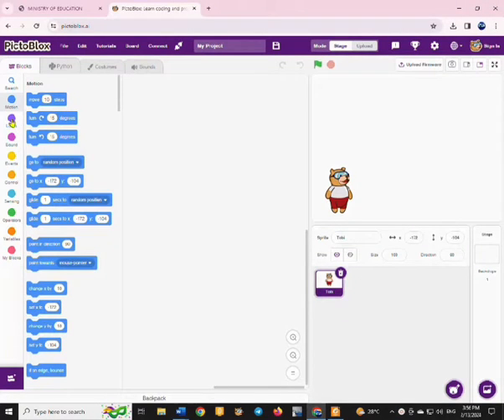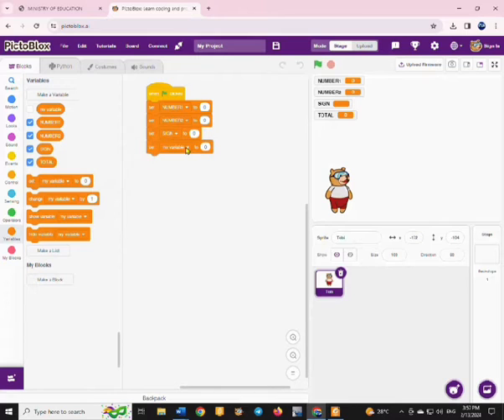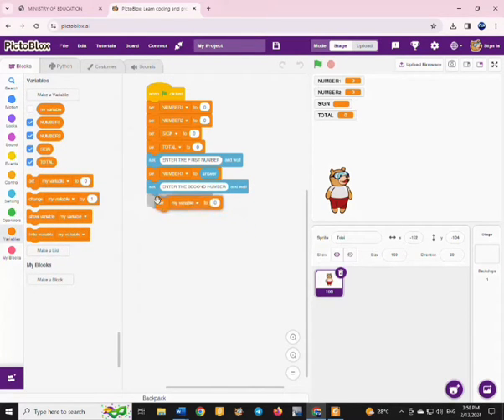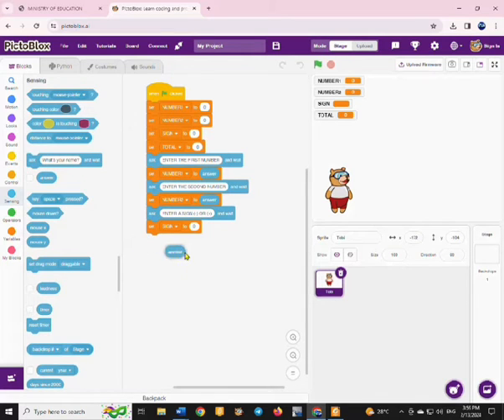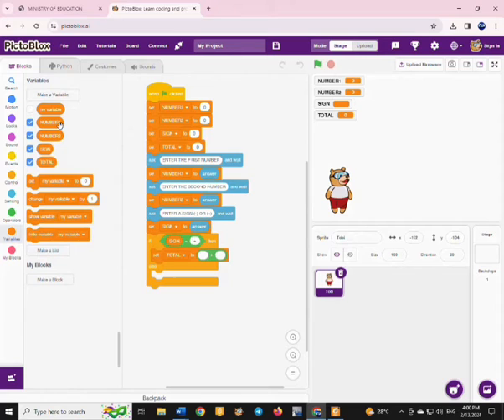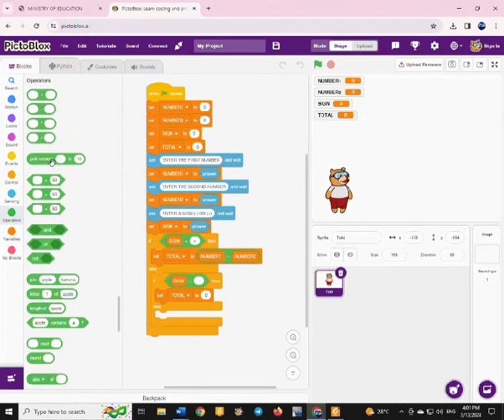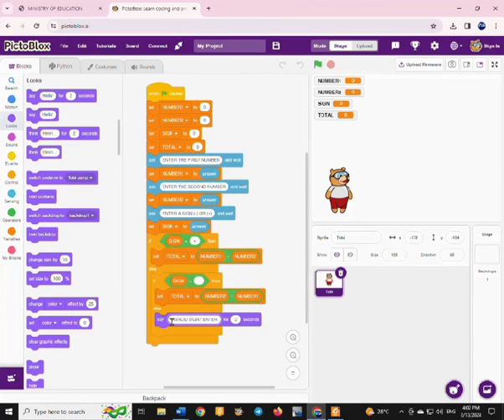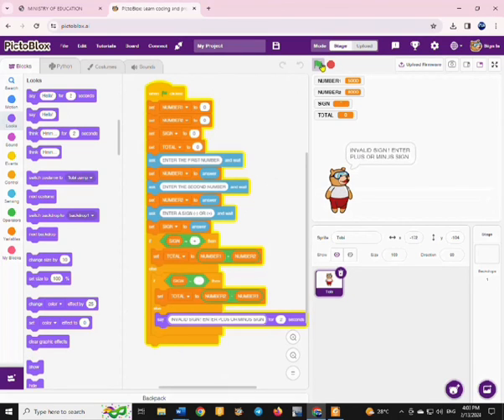Block based coding with Pictoblox, adding or substracting 2 numbers depending on sign (+ or -)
This program will add or minus two numbers entered and give the answer depending on the mathematical operator sign entered by the user.
We will use if condition to determine what to do.